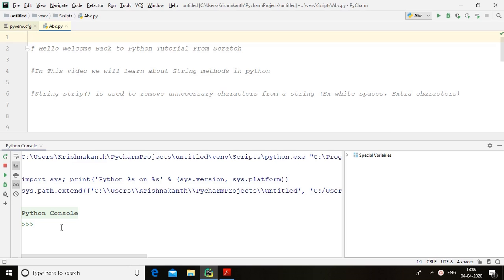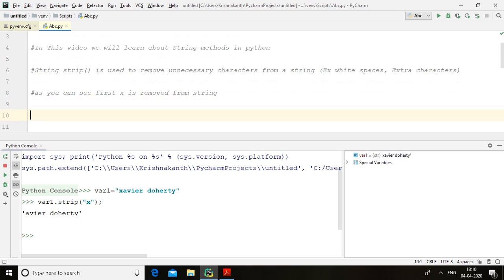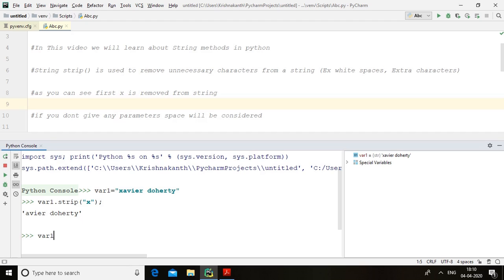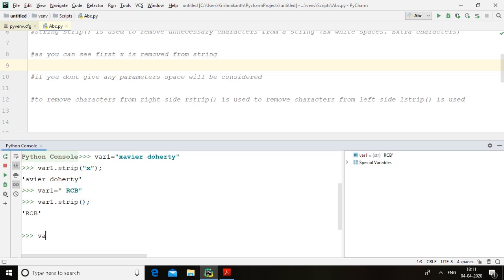#10 Python Tutorials From Scratch. | String Strip Methods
Hello Everyone. In this Playlist We Will learn Python 3.4 Version from scratch.The software that I'm Using is Pycharm. We will learn python from basics of Hello World to more complex Things. Always Welcome For Feedbacks Videos Will Be Updated Every Week.